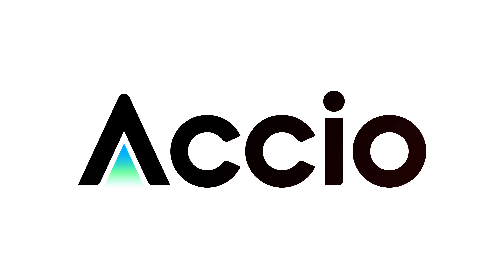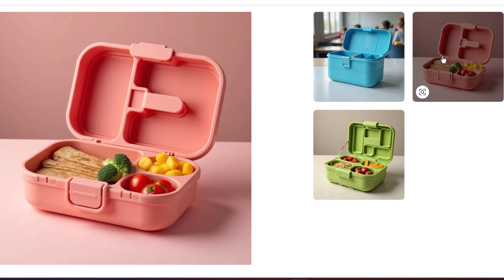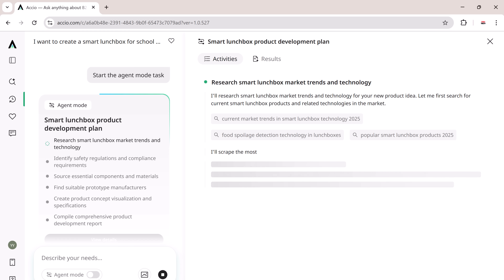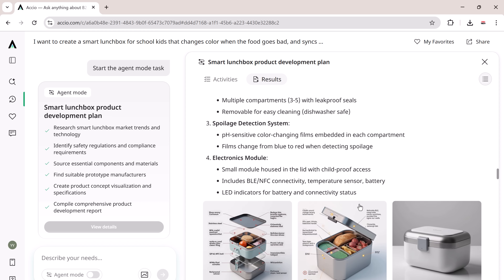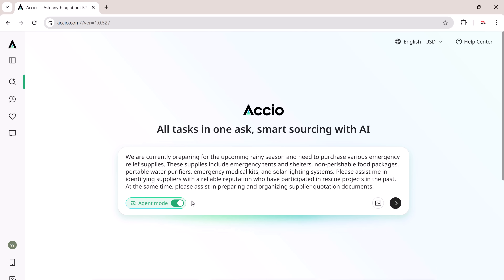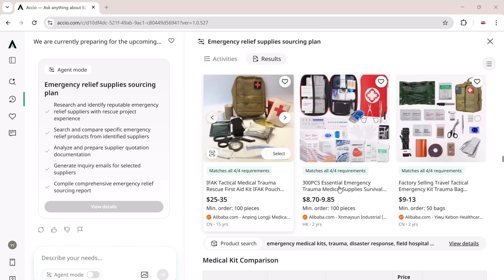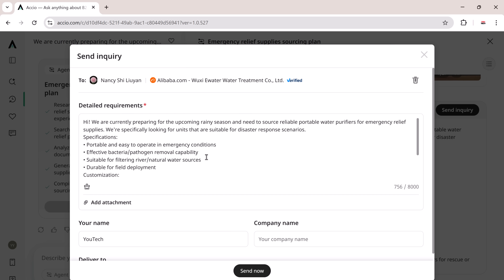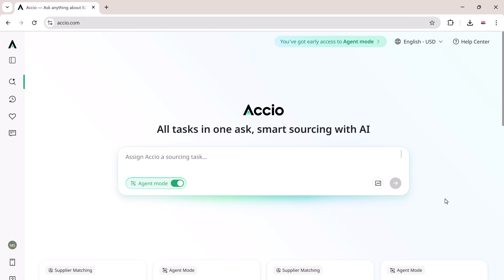Find Products & Suppliers in 1 Click – Accio Agent Tutorial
✨ Use invite code ：YOUTECH
🚀 In this video, I’ll show you how to use the Accio AI Agent to find trending products and reliable suppliers with just one click!
Whether you're starting a business, running an eCommerce store, or managing bulk sourcing—Accio helps you cut through the noise and find what you need fast. From generating sourcing strategies to sending professional inquiry emails, this AI tool makes the entire B2B process easier, smarter, and faster.